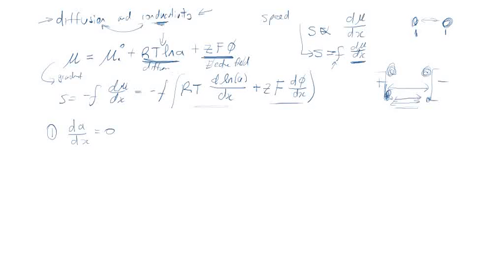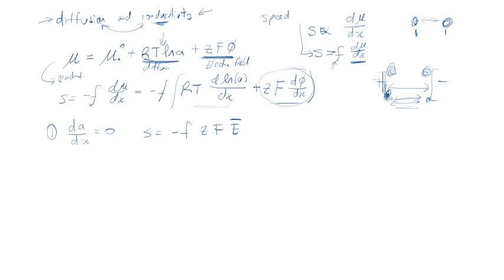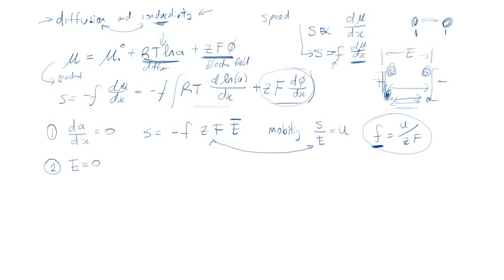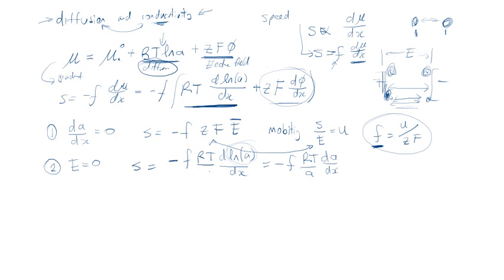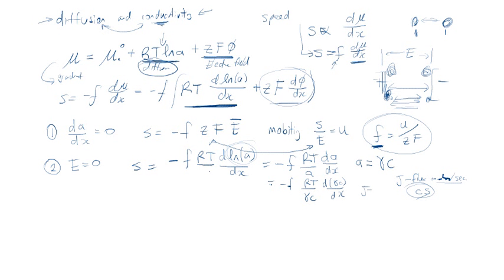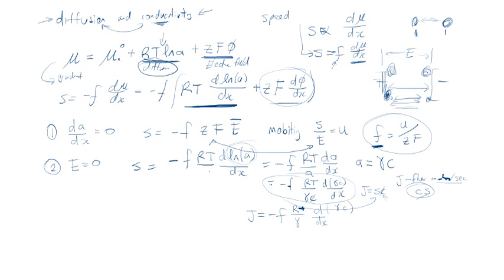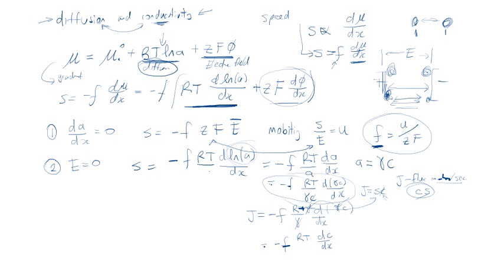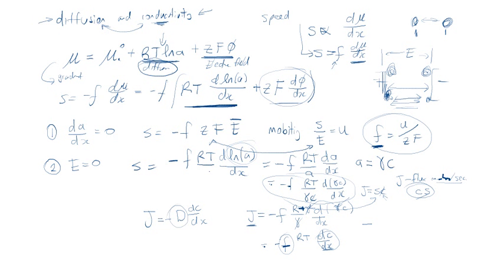Diffusion and electromigration 2